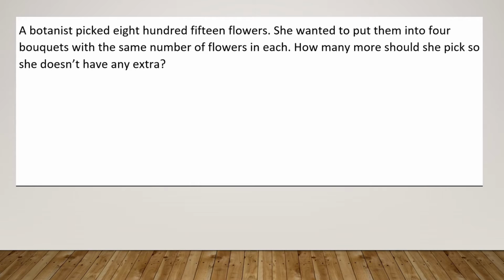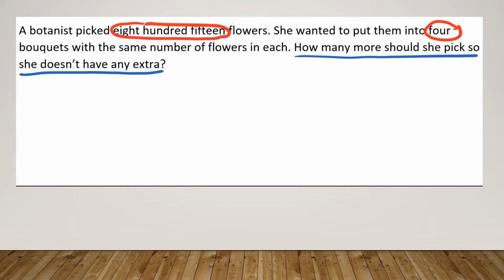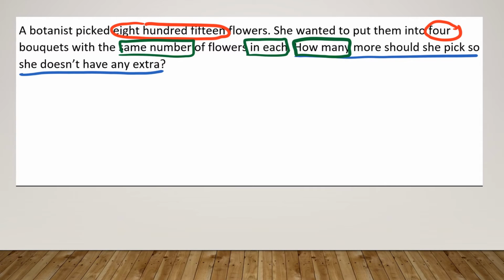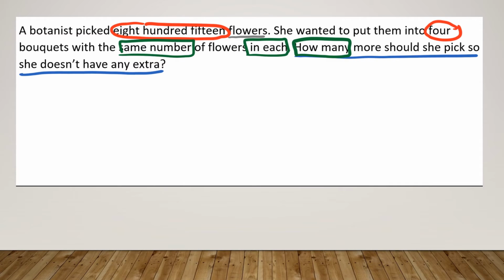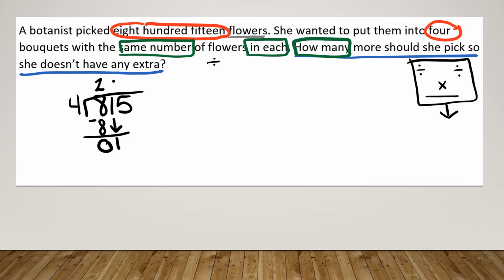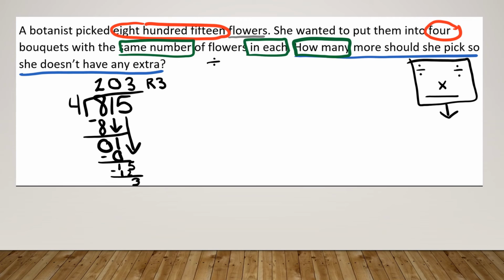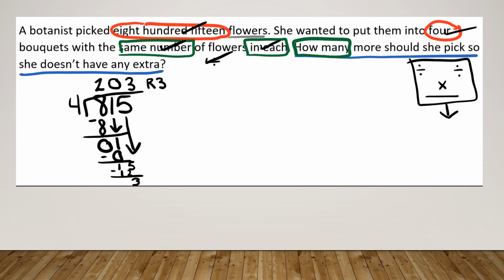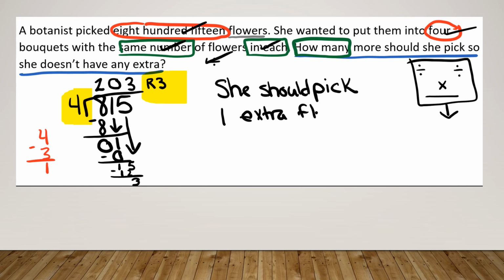Module 3 Lesson 28 & 29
This lesson is aligned with the NYS Common Core Math Module 3 Lessons 28 and 29 and focuses on multi-digit division using the standard algorithm and checking with multiplication in word problems.